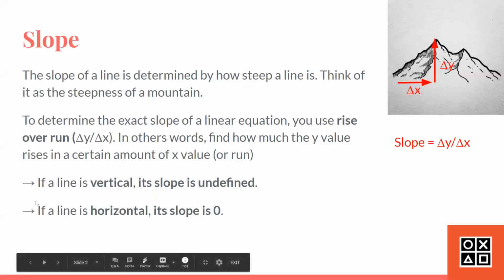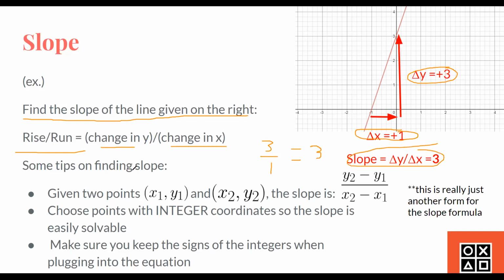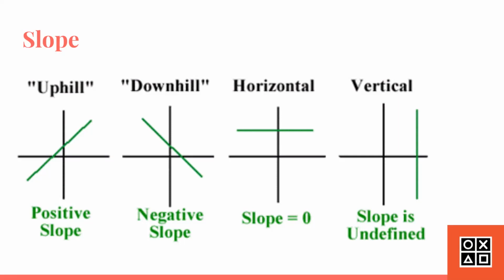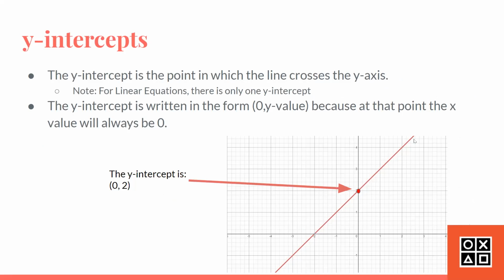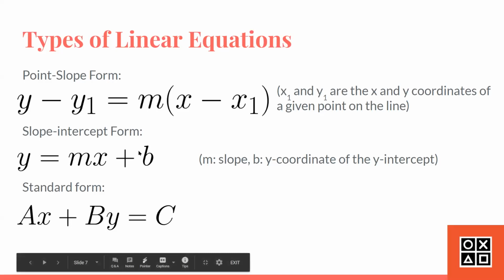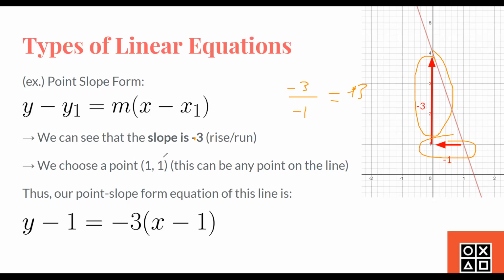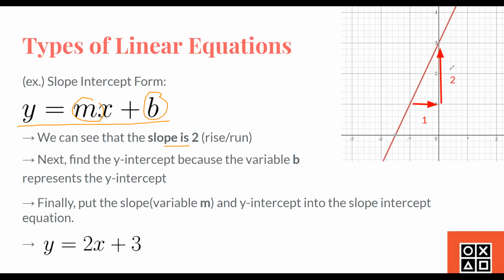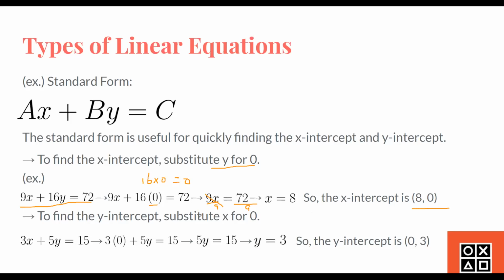Algebra | 2.5 Slope, Intercepts, and Linear Equations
Christopher and Mihir from Iridium Tutoring explains the use of slope, intercepts, and linear equations.